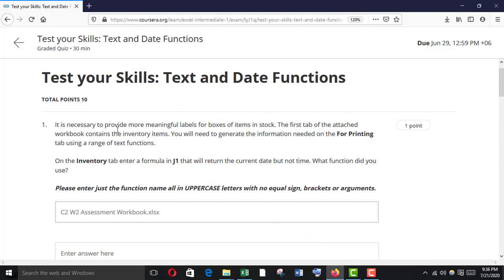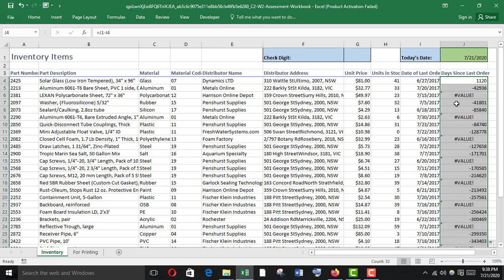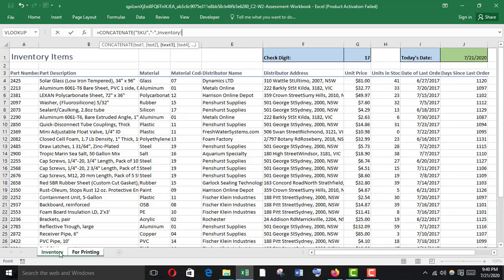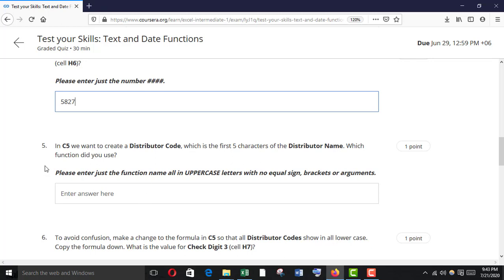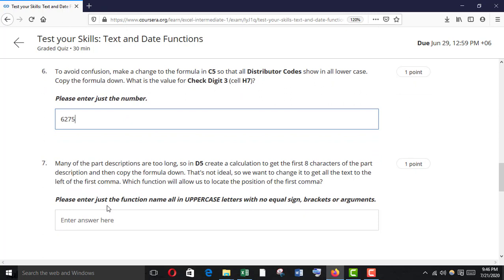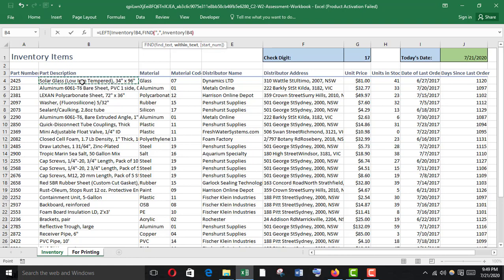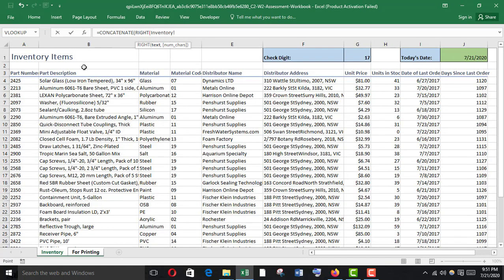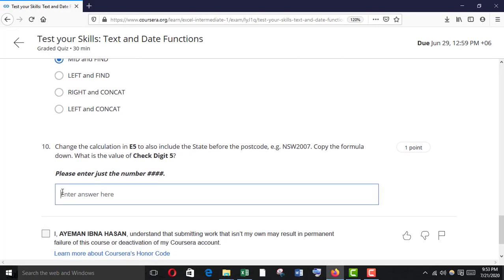Excel Skills for Business: Intermediate I - w2 ǀǀ Final assessment ǀǀ Macquarie University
The formulas I have used: (practice with it)
 =TODAY()

 =CONCATENATE("SKU","-",Inventory!D4,"-",Inventory!A4)
 =UPPER(Inventory!C4)

 =LOWER(LEFT(Inventory!E4,5))
 =LEFT(Inventory!B4,FIND(",",Inventory!B4)-1)
 =CONCATENATE(RIGHT(Inventory!F4,3),MID(Inventory!F4,FIND(",",Inventory!F4)+2,4))

Offered By: Macquarie University
Available At: Coursera

When you have successfully completed week 2, you will be able to

• Explain the use of Date and Text functions in Excel
• Understand how to work with Nested functions
• Use Date functions to extract additional business intelligence
• Use Text functions to combine or split text strings